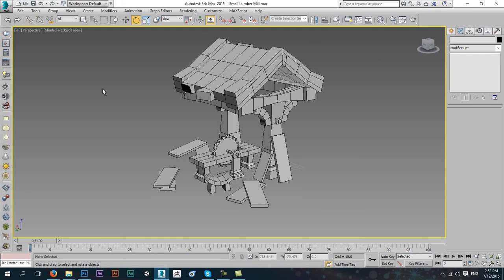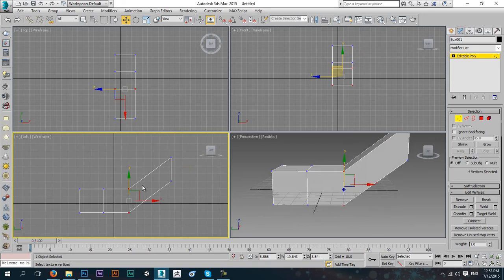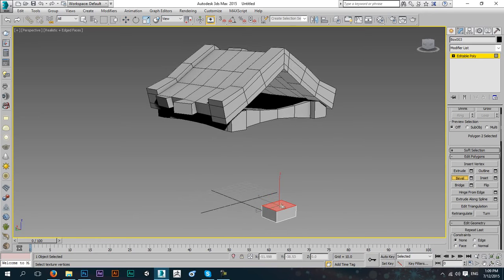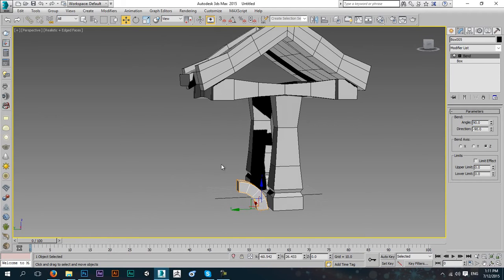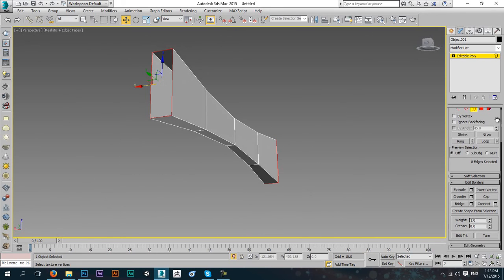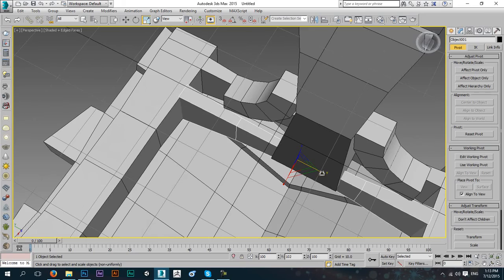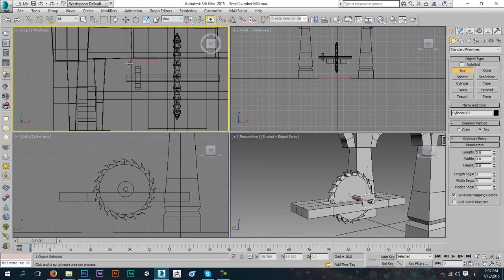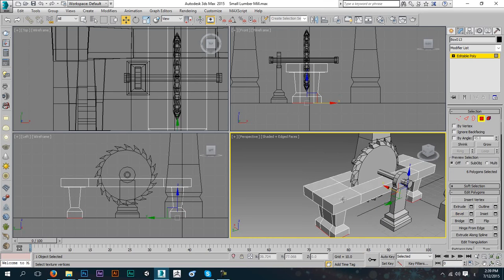How to create a Lumber Mill game asset in 3Ds max (part 1 - Modeling)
Learn how to create this Game Asset in 3Ds Max.

- This is part one (the modeling)

It's a nice Lumber Mill that can be used in games or even in animation movies.